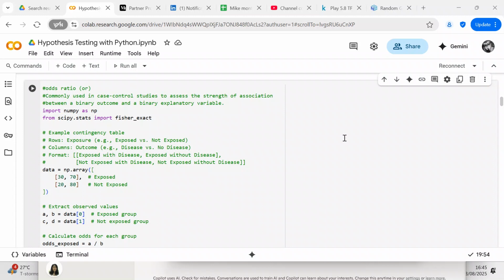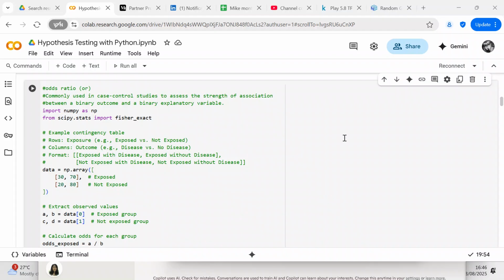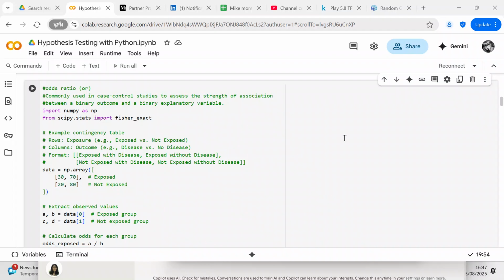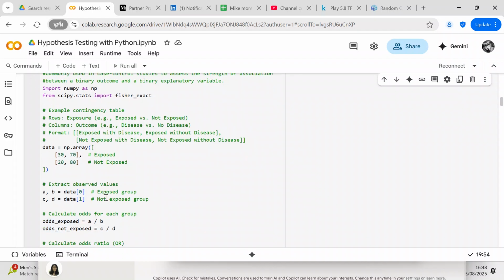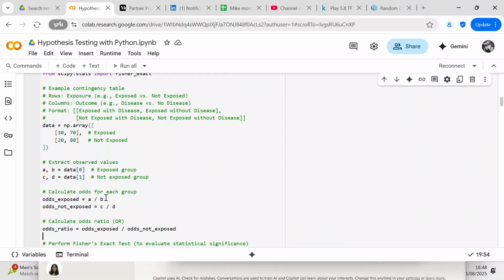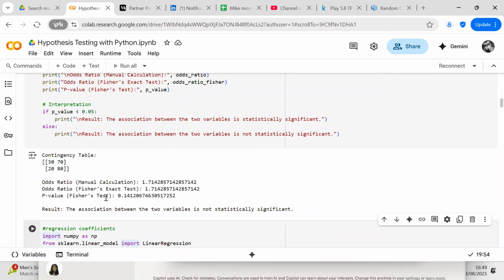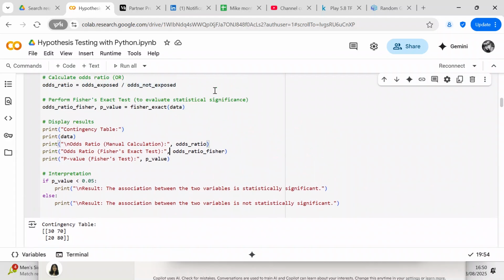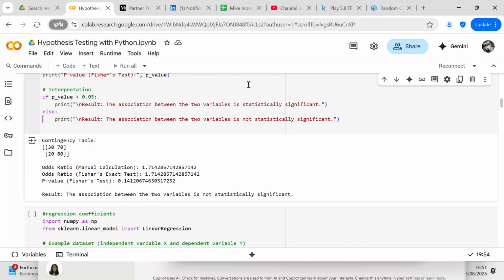Discover the odds ratio using Python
In this video I review the Python code that calculates the odds ratio of a contingency table using the scientific library, scipy.